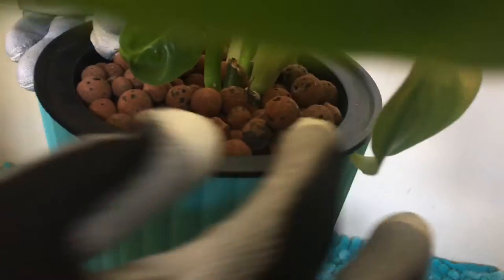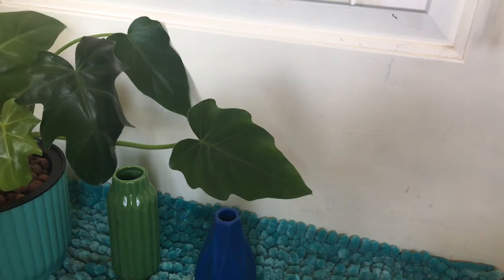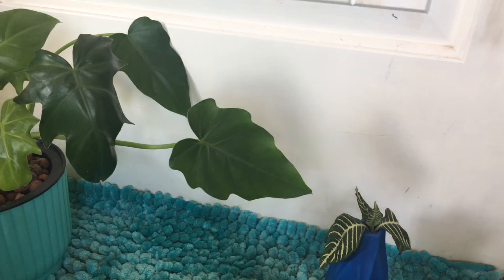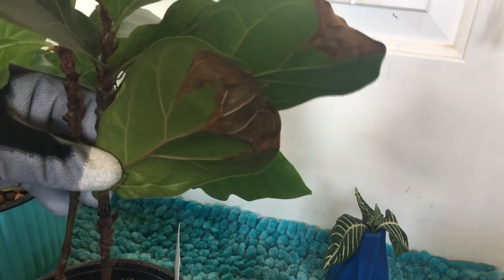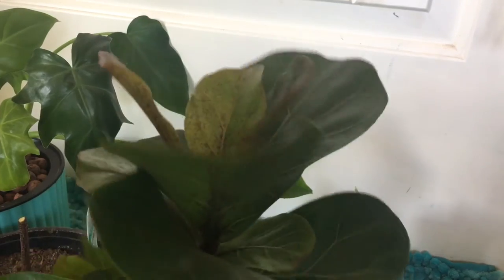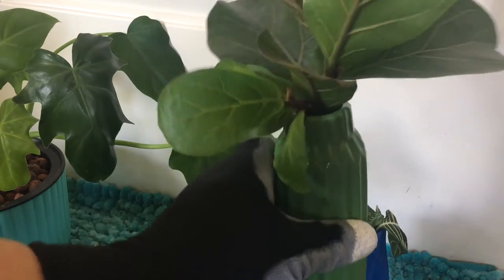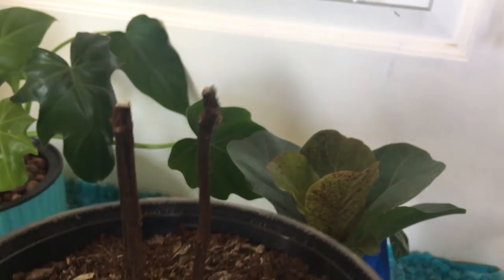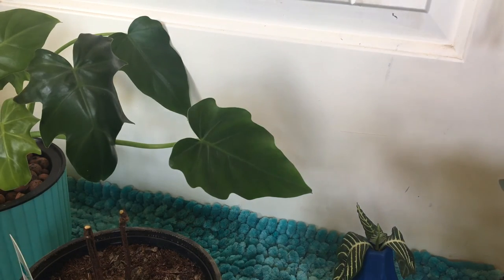Getting Zebra Plant And Fiddle Leaf Fig Leca Ready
I have one plant in leca and have been interested for a while. It’s a semi hydroponic growing system. The type I’ve decided on has a basket with the leca and plant and natural rope. This sucks up water and moistens the leca and roots. Leca is expanded clay peddles that soak up water. It is allegedly a good way to keep plants and not have fungus gnats. I’ve come to realize bugs are part of having plants. You just have to try to keep the numbers in check. Plants do best in leca with water roots. Rather than trying to wash off the root ball I am propagating. With cuttings in water the roots will be perfect for growing in leca. I chose these two plants because I am struggling with keeping them moist and this should solve my water issues, hopefully. I am a beginner with alternative growing methods however I have been diligent about doing research.